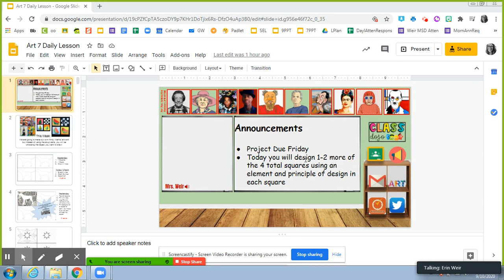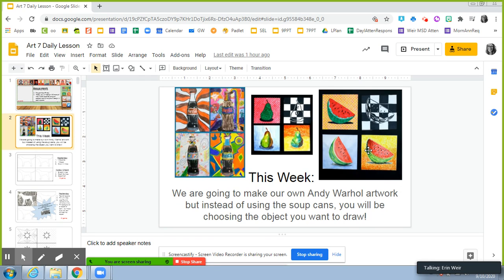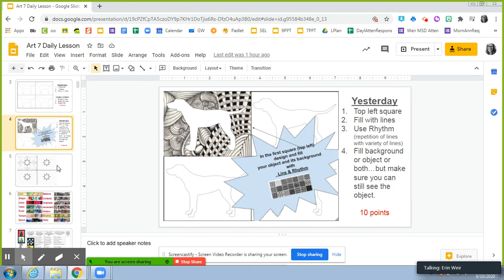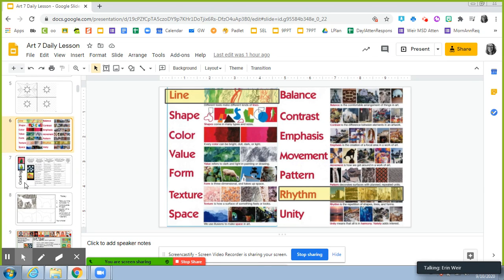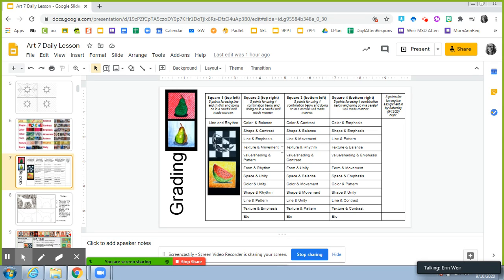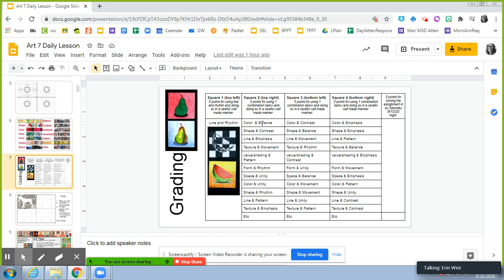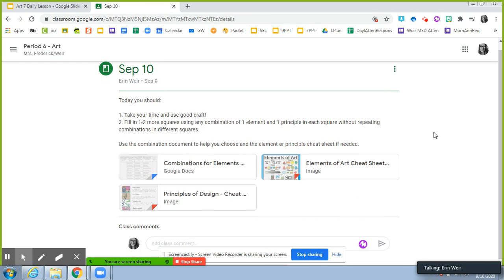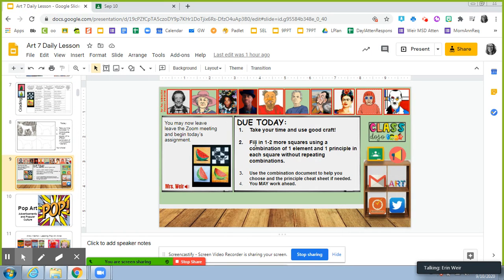September 10 - 7th Grade